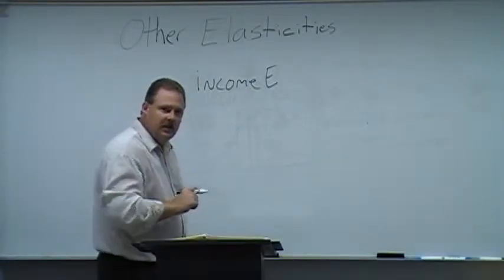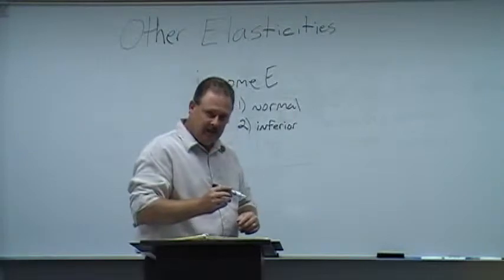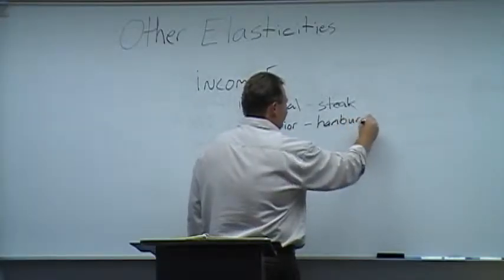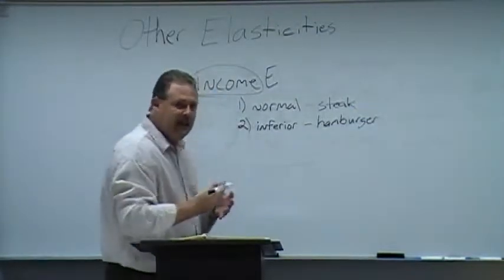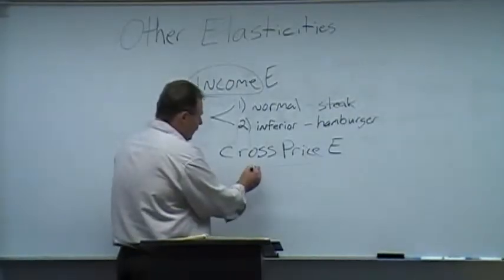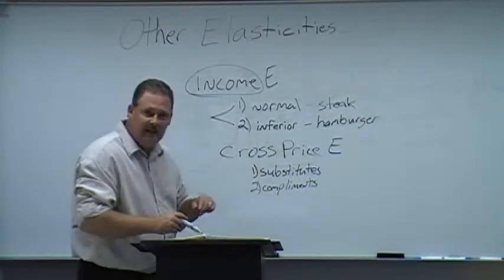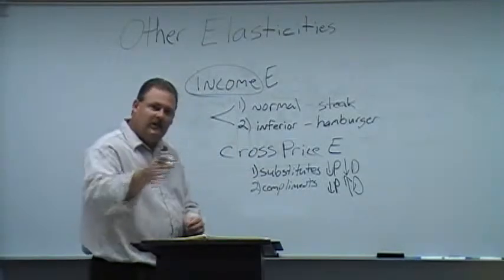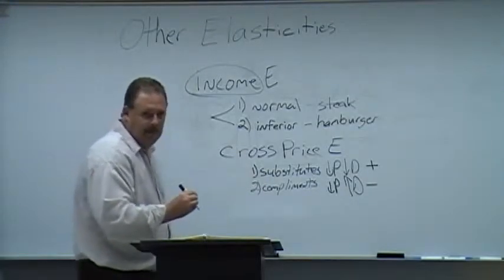Chapter 20 Video Lecture Part 3